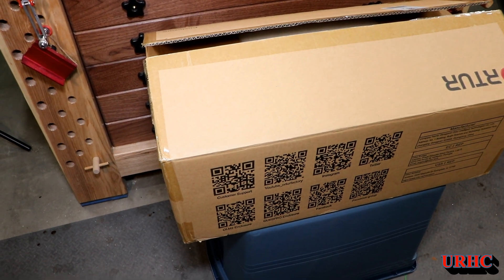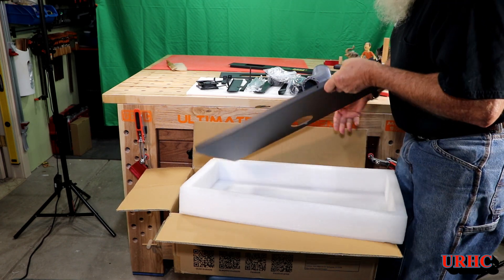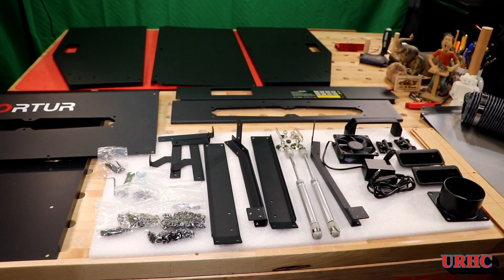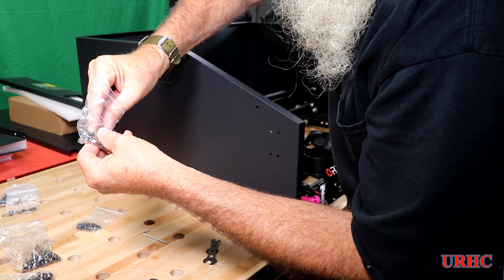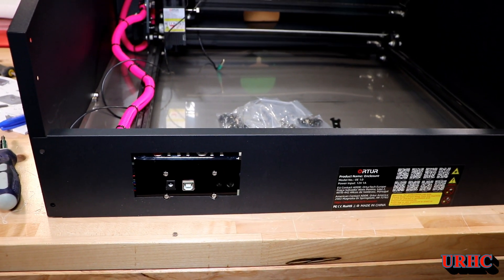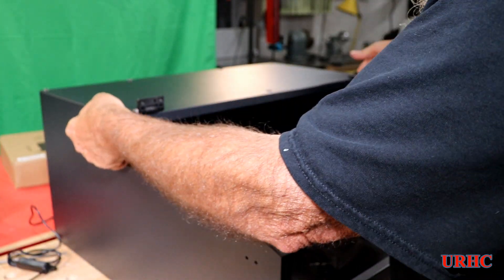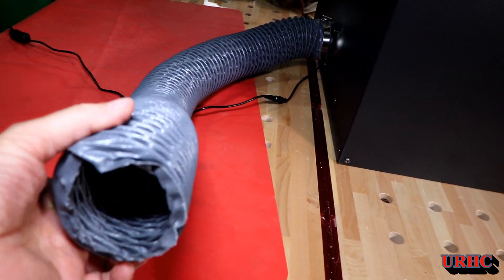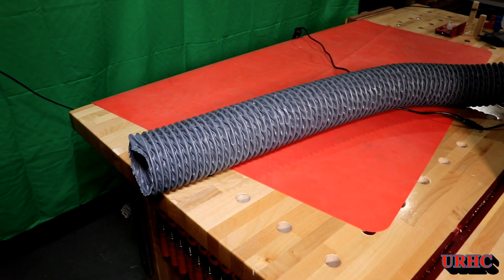Ortur LM2 Laser Enclosure First Look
This is a first look at a new enclosure that Ortur just released for their Lasermaster 2. Totally steel with an exhaust fan to remove the toxic fumes created by the laser cutting and engraving processes. A great solution for those that don't want to build their own. It was provided to me by MADETHEBEST for a video and to use in my shop. This has a vent fan and hose not air assist as the name implies